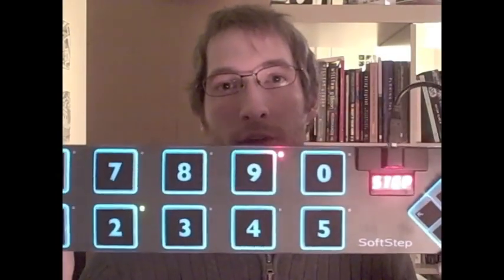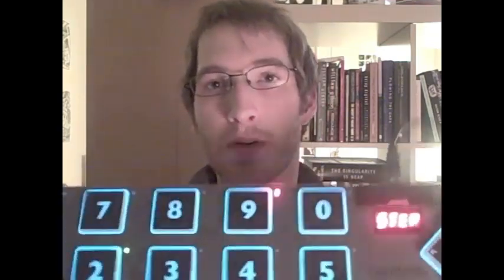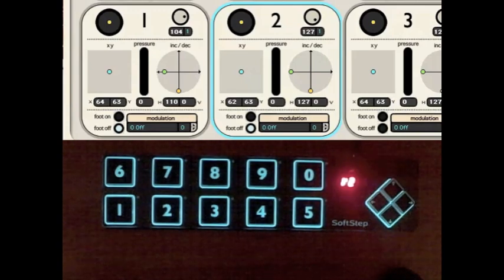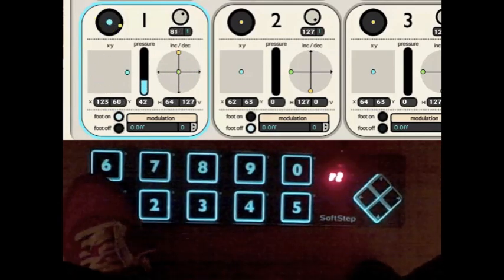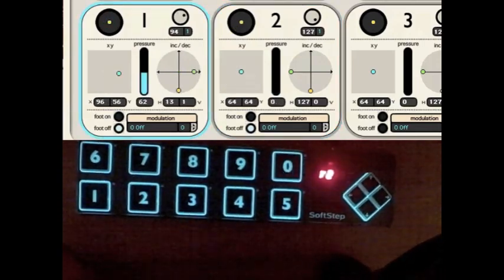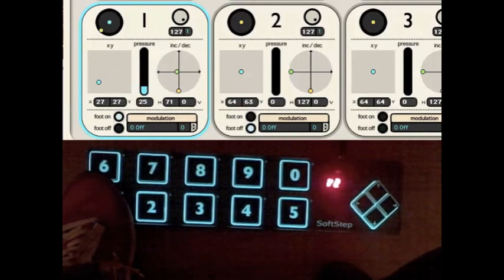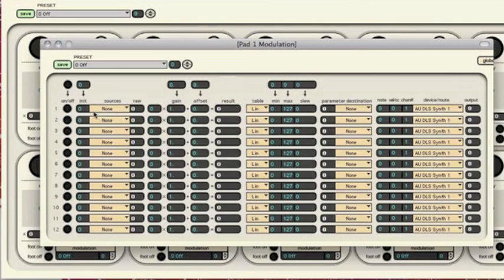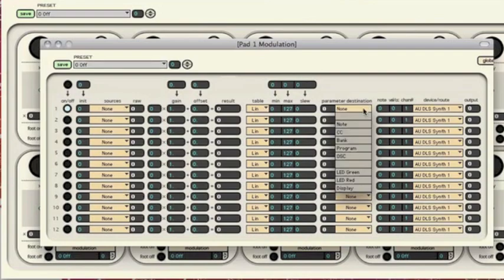SoftStep Preview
This is a first look at the new SoftStep continuous foot controller from Keith McMillen Instruments. The SoftStep is a lightweight fully programmable USB foot controller with 5 degrees of freedom on each key.